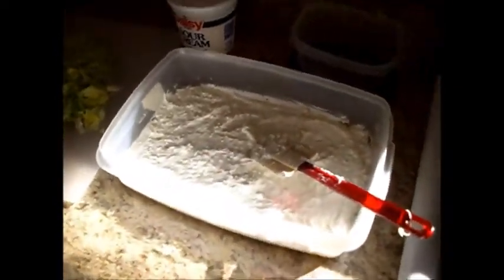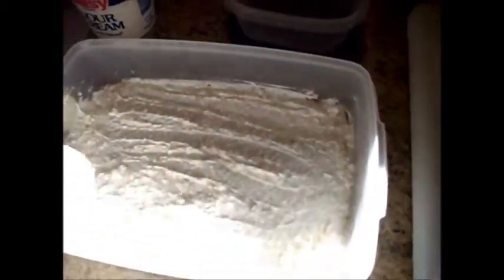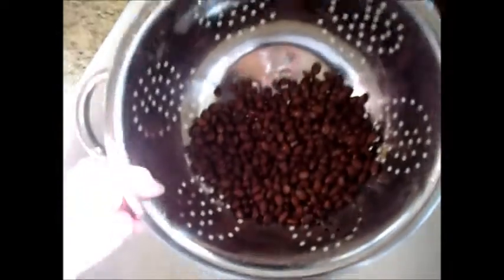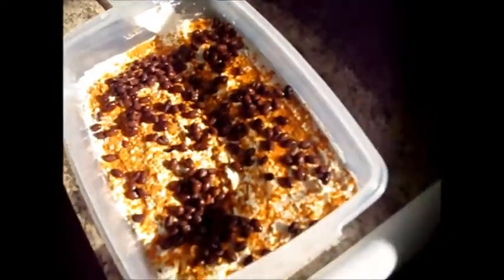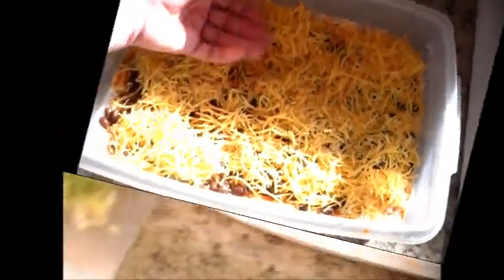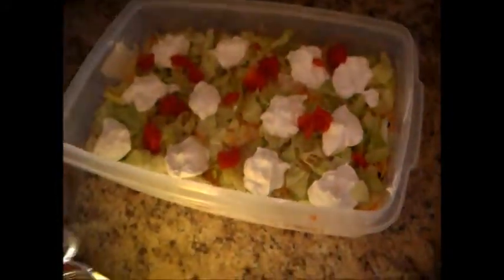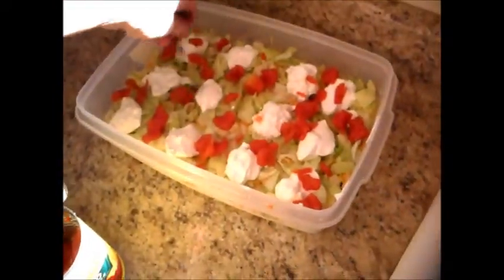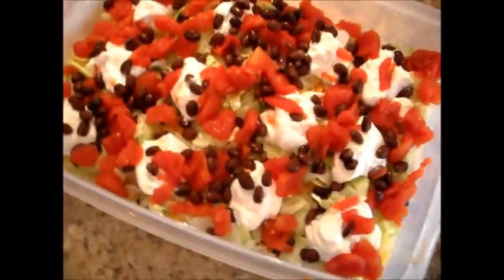Torilla Dip with Chef Janie.wmv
Kids love this mexican-style dip. Add what ingredients you like. Chef janie